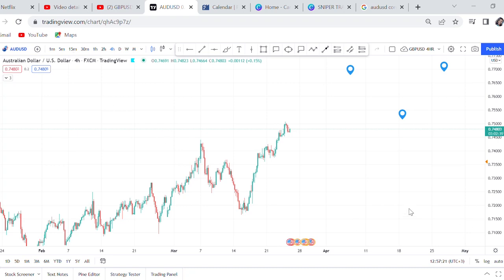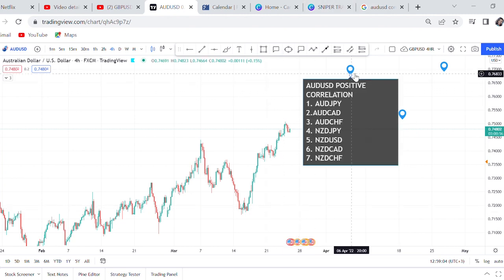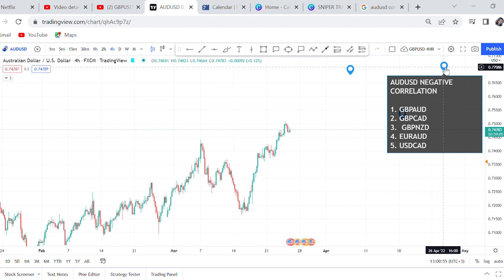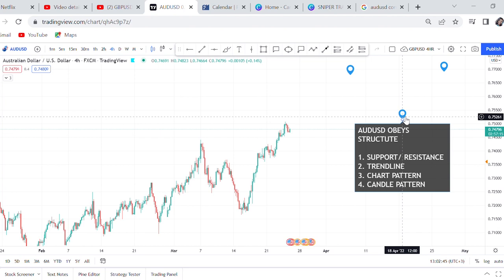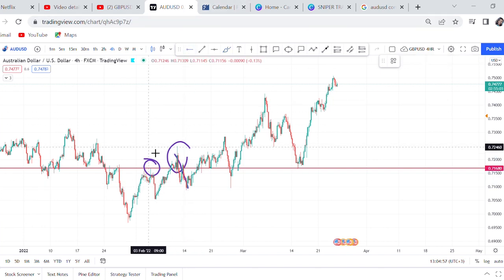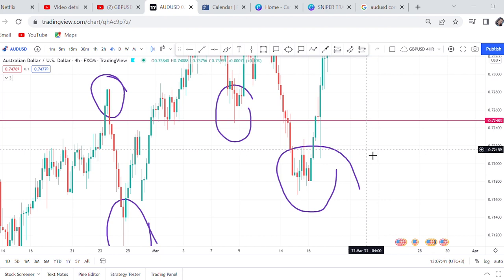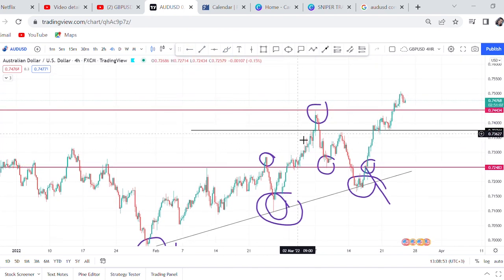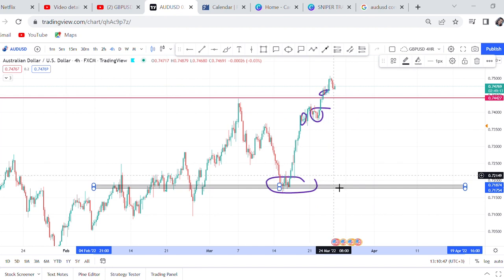AUDUSD CONTROLS 7 PAIRS.....